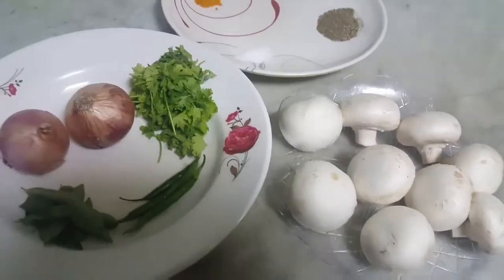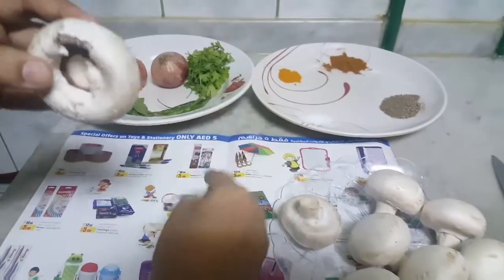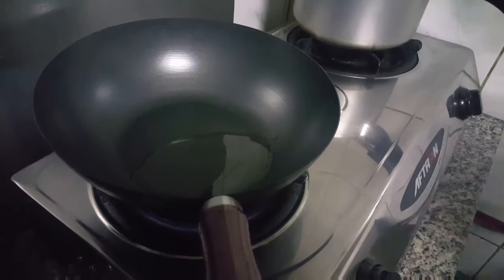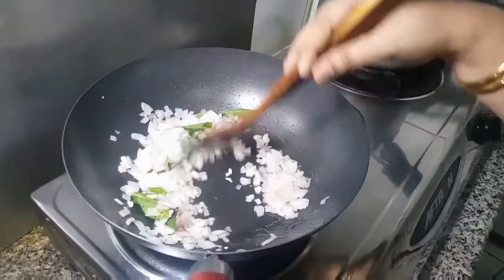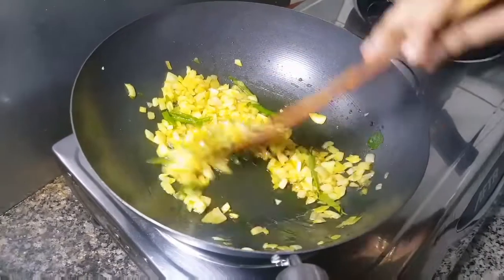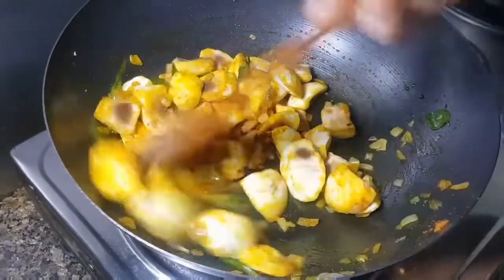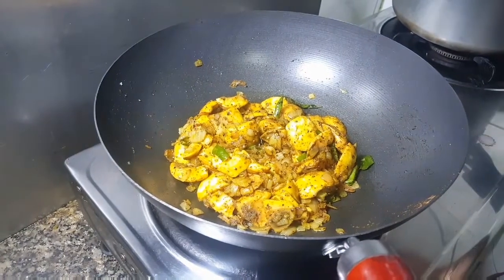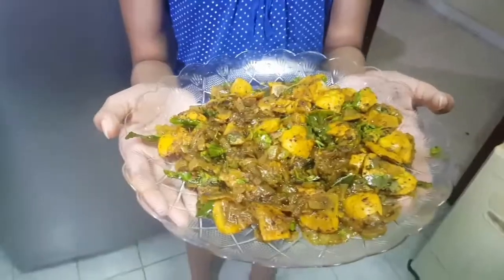|മഷ്റൂം പെപ്പർ ഫ്രെെ |Mushroom Pepper Fry |Spicy| (Annabbin Kidz Channel)